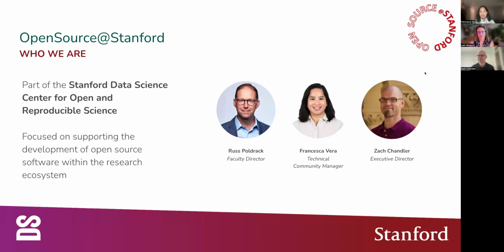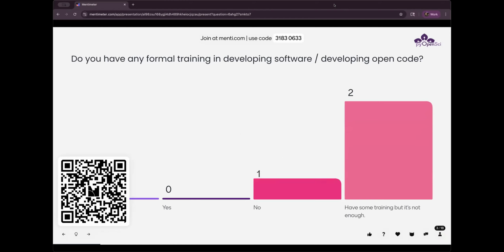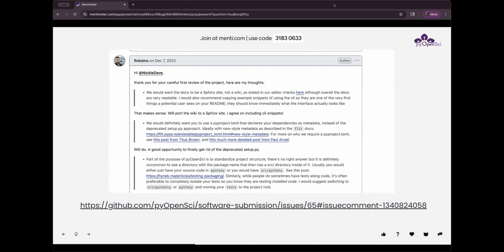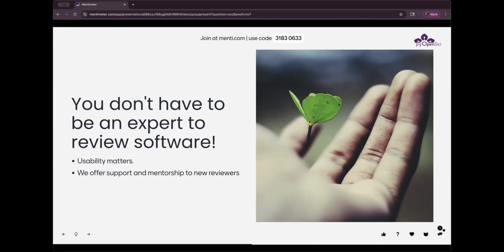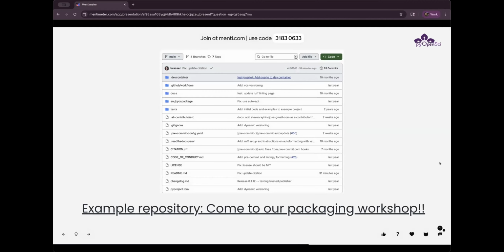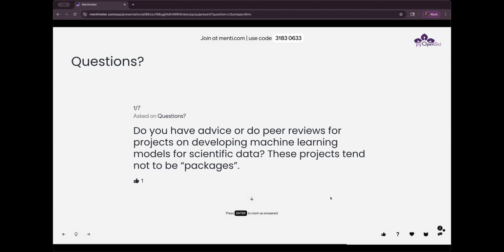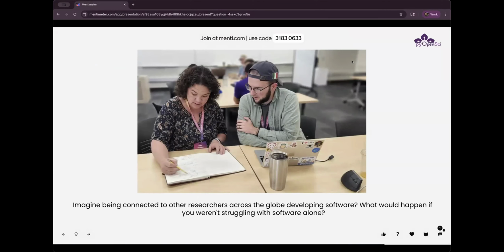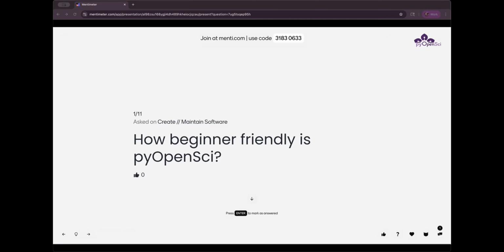OpenSource@Stanford & pyOpenSci: Improving Research Software through Open and Accessible Peer Review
This webinar, hosted by OpenSource@Stanford in collaboration with pyOpenSci explored how software peer review can help you
- Build reliable research tools
- Improve your coding skills
- Support open and sustainable Python software
- Gain academic recognition
- Connect with the broader scientific Python community

Speakers:
- Zach Chandler, Executive Director of the OpenSource@Stanford
- Francesca Vera, Technical Community Manager of OpenSource@Stanford
- Leah Wasser, Executive Director and Founder of pyOpenSci